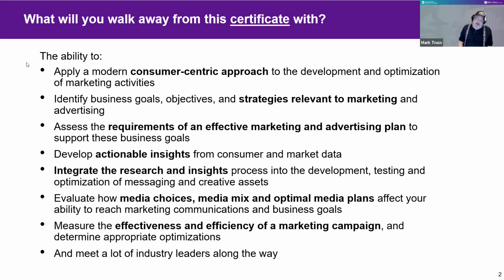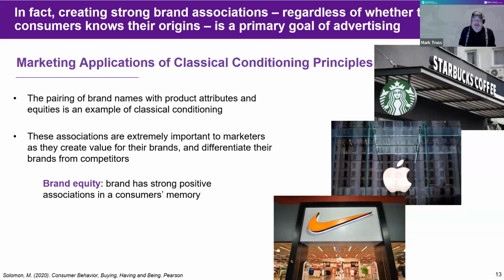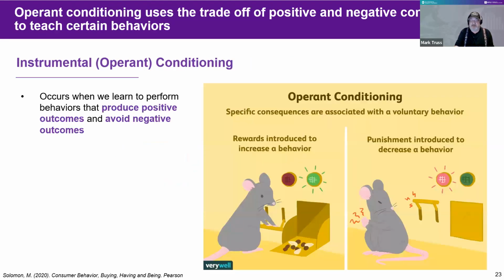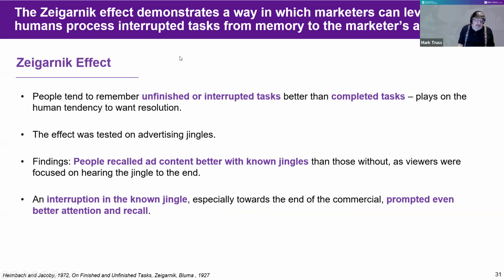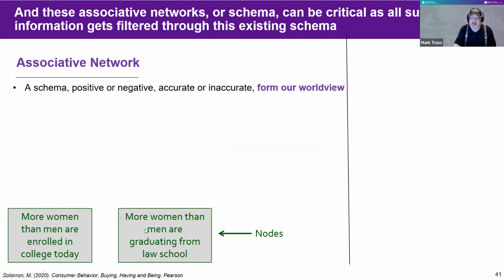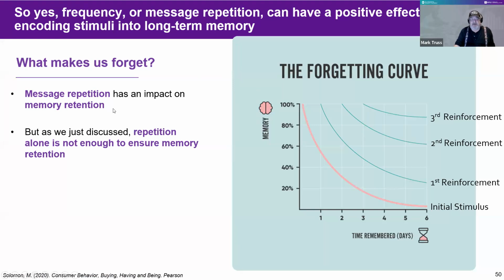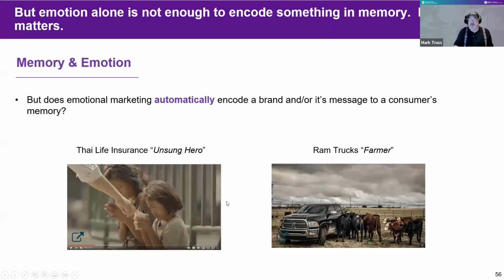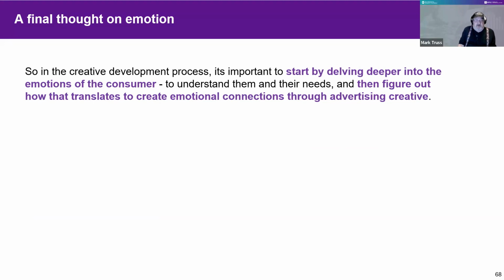Creative Module 2 Learning & Memory v3 FINAL